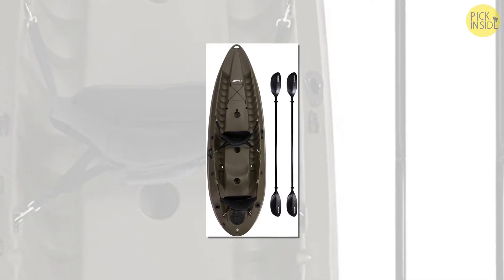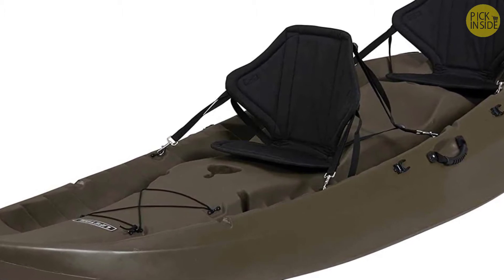Best Fishing Kayaks 2023 | Top 5 Fishing Kayak Reviews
We have a fishing expert team researching continuously to let you know which are the Best Fishing Kayaks on the market today. Here are the top fishing kayaks list is given below:

▶️ 5. Lifetime Tamarack Angler 100

▶️ 4. Sun Dolphin Aruba 10-Foot Sit-in

▶️ 3. SUNDOLPHIN SS 10-Foot Sit-on top

▶️ 2. Lifetime 10 Foot, Two Person Tandem

▶️ 1. Sun Dolphin Journey 10-Foot Sit-on-top

I did a lot of research on the best fishing kayaks for sale in the market right now. There are quite a few things to consider and the best fishing kayak for one person might not work for the next!

Personally, I required the best kayak for approximately calm lakes and wanted to ensure that my days on the water would be enjoyable.